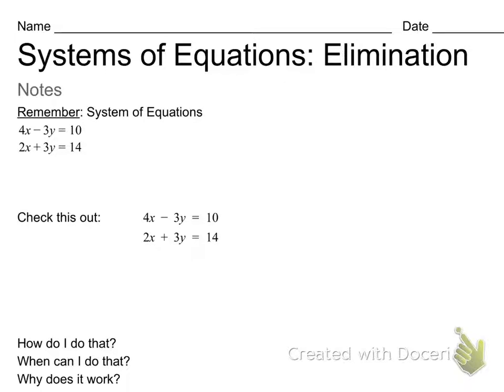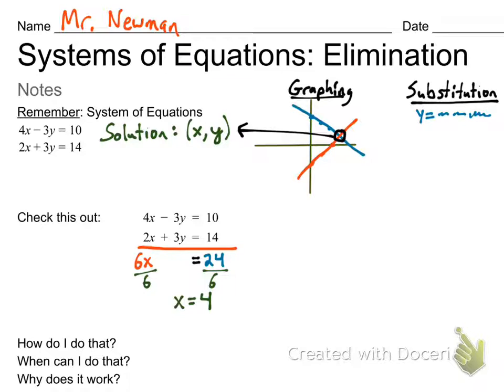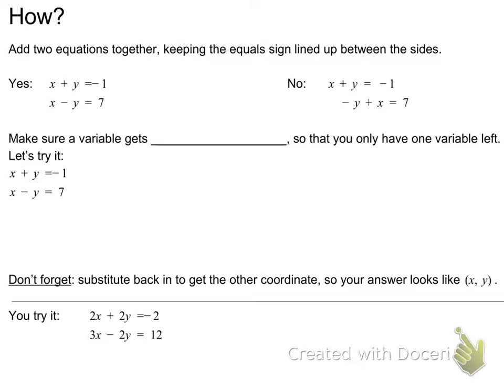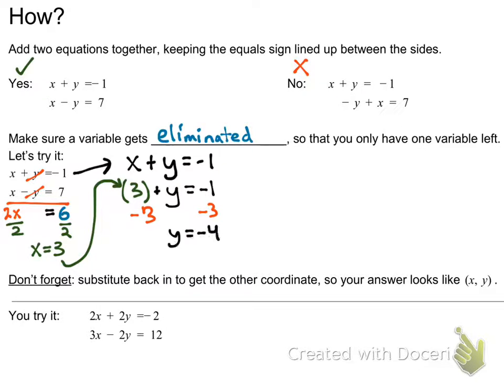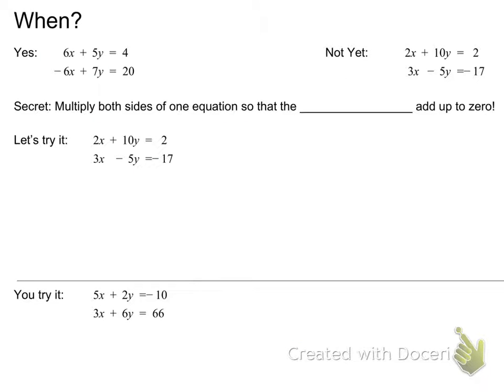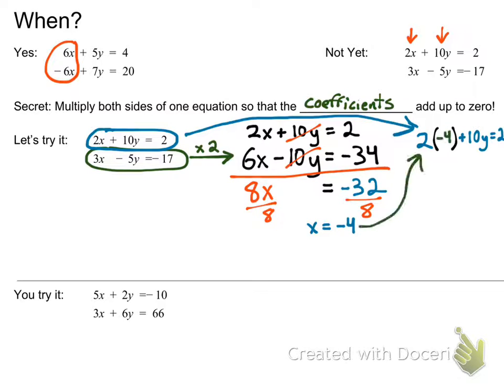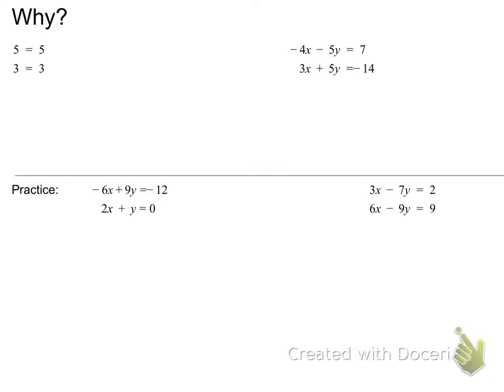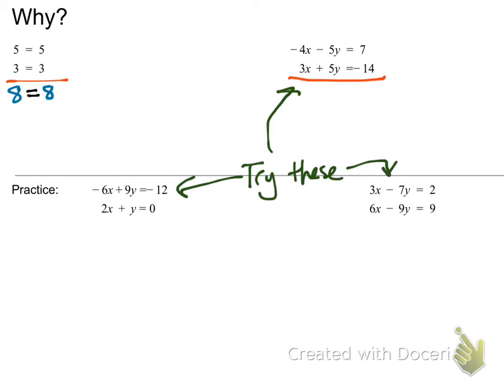6.2 Elimination: Solving Linear Systems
Watch this with your notes.